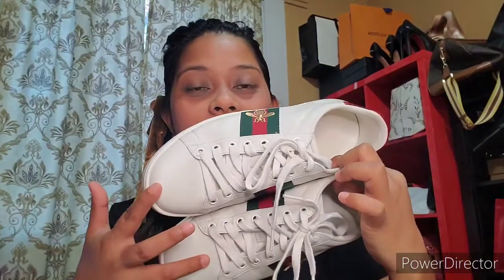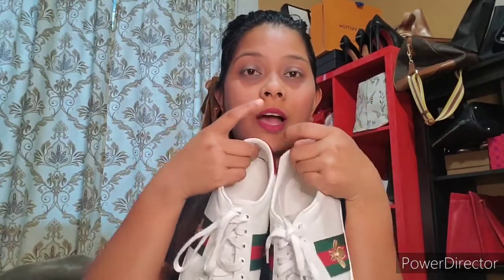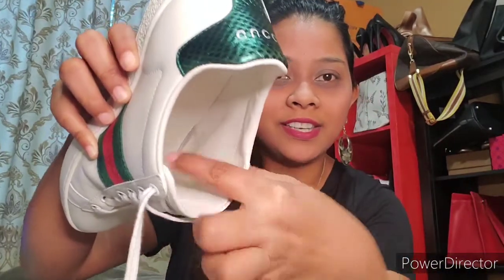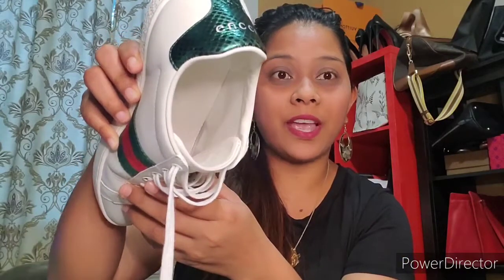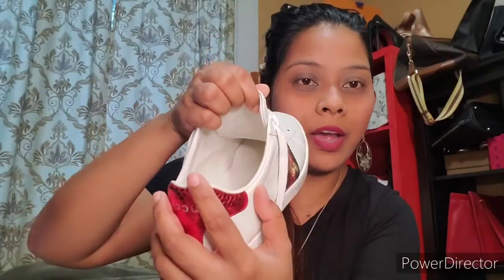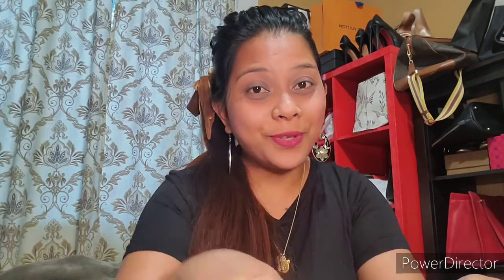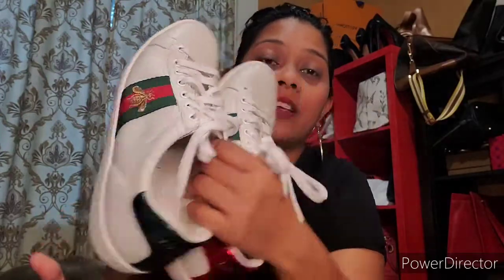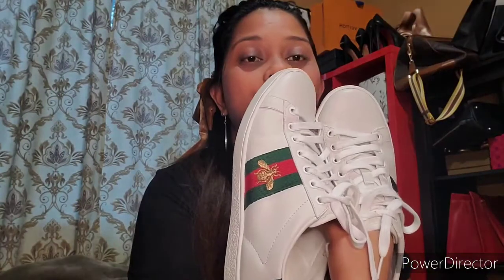Gucci Ace Sneakers Review Wear and Tear